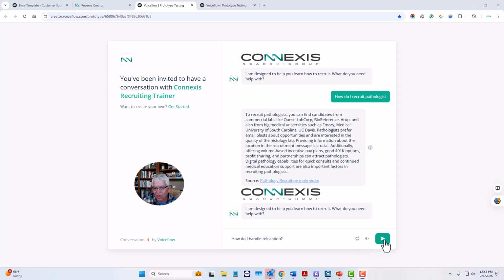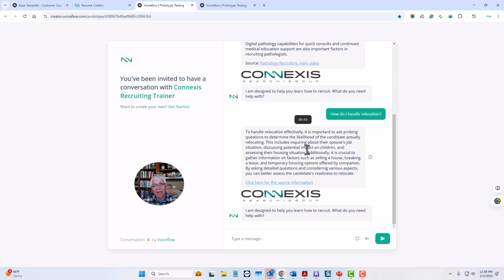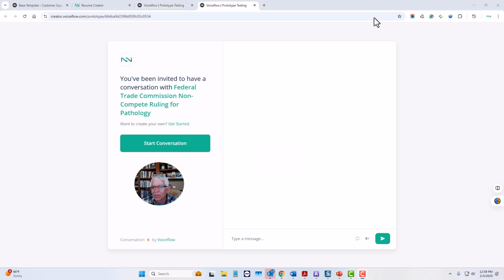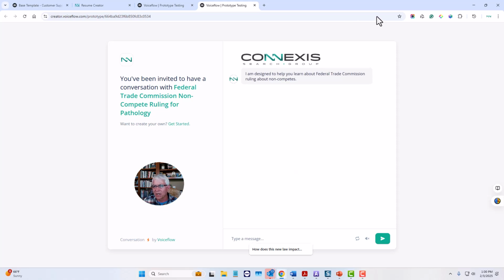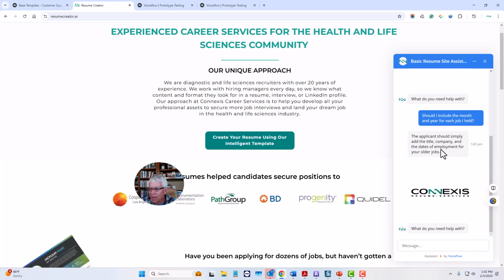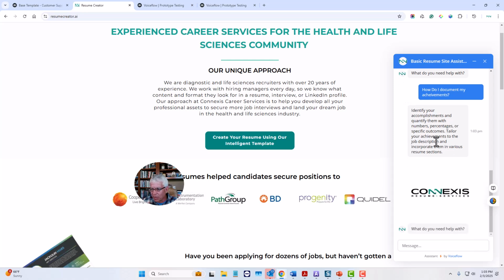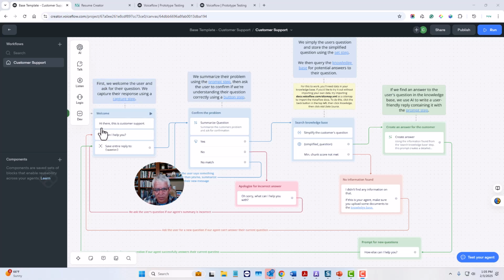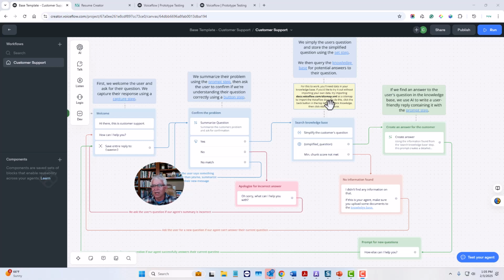🔹 How to Use Chatbots to Enhance Productivity and Support 🔹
In this video, I walk senior executives through the incredible potential of chatbots and how they can transform both internal and external operations. From employee training to technical support, chatbots simplify access to critical information and improve overall productivity.

📌 What You’ll Learn:

1️⃣ How to create internal chatbots for employee training and company information.
2️⃣ Using chatbots for customer-facing solutions like technical support and FAQs.
3️⃣ Real-world examples of chatbots we’ve built for our business and clients, including:

A recruiter training bot for quick answers.
A chatbot for sales reps to prep for customer meetings.
A technical support chatbot for FDA-approved products.

4️⃣ The behind-the-scenes setup with tools like Voiceflow for designing workflows and integrating data securely.

📌 Why Chatbots Matter:

Reduce time spent searching for information.

Offer 24/7 support to employees and customers.

Enhance productivity and streamline processes.

💡 Whether you're managing a team or looking to improve customer service, this video shows how chatbots can help.